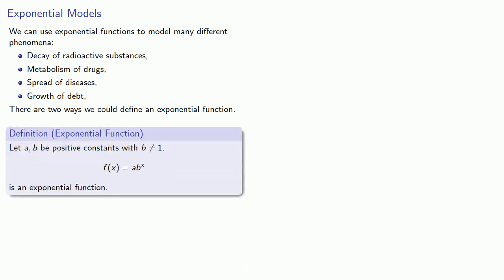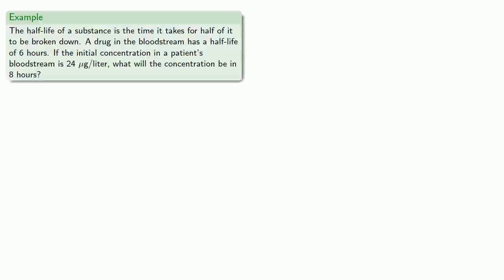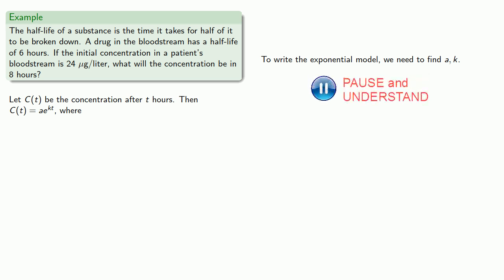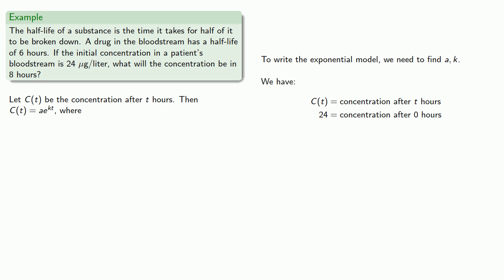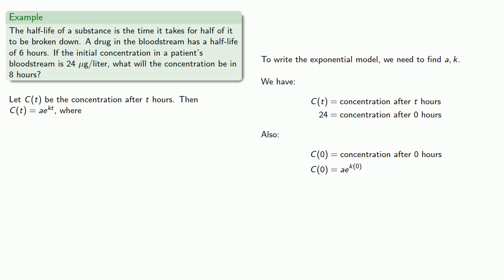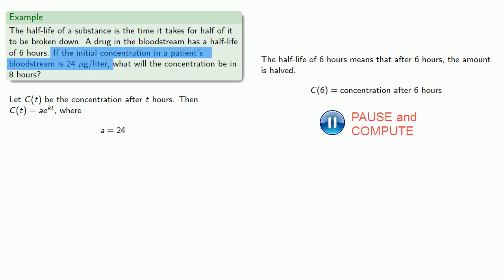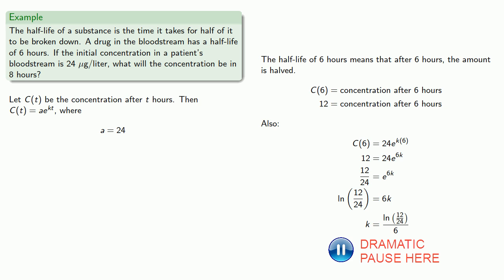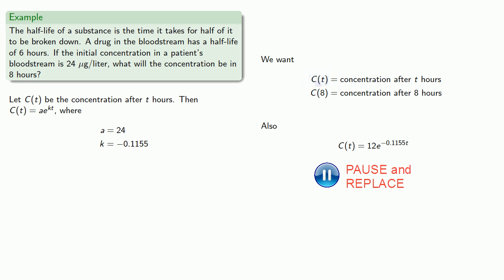Exponential Models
Modeling half-life using an exponential model.